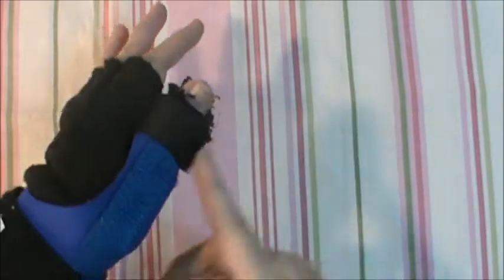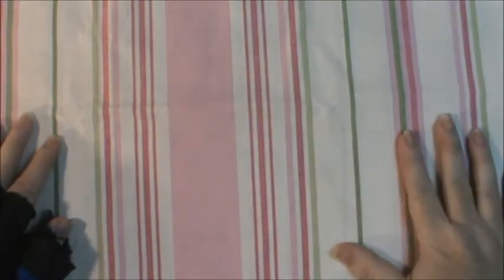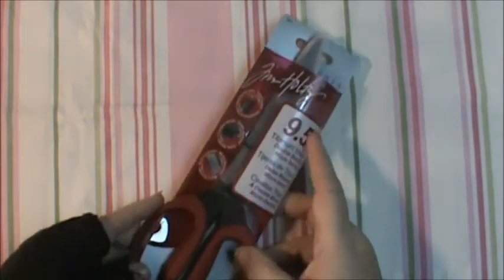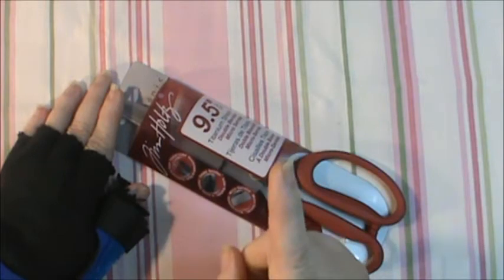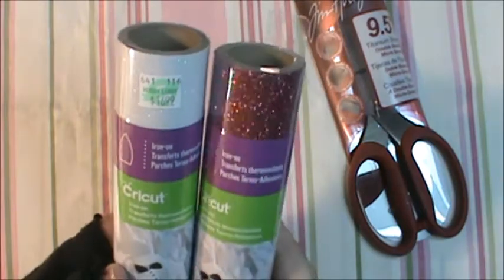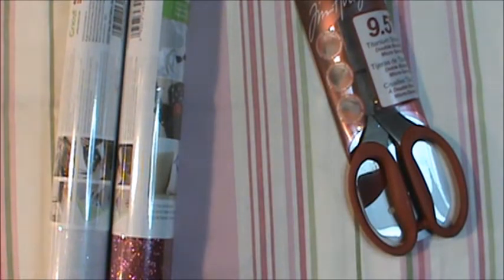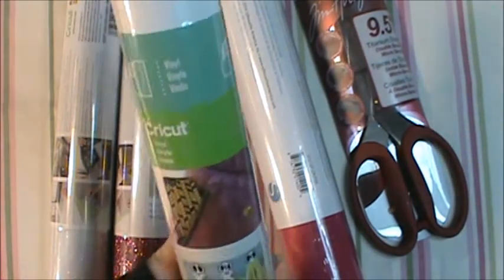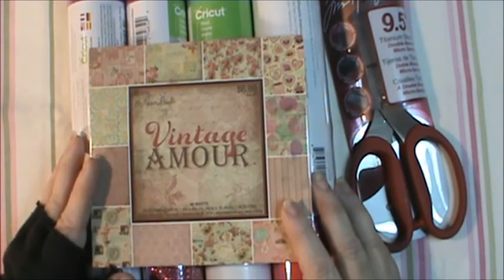Let the Wishing Begin from CraftyLori's Channel by Maggie2005cupcake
Thanks for visiting me today and happy crafting.
God Bless,
Sherry